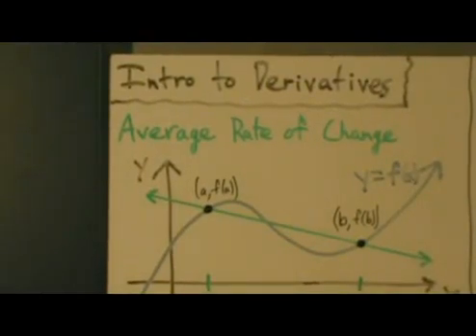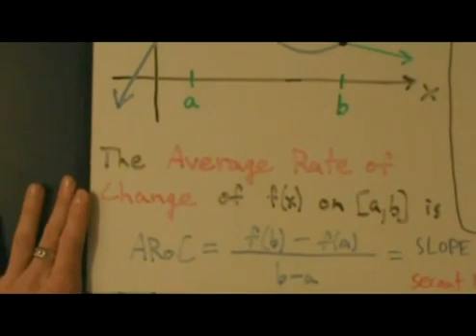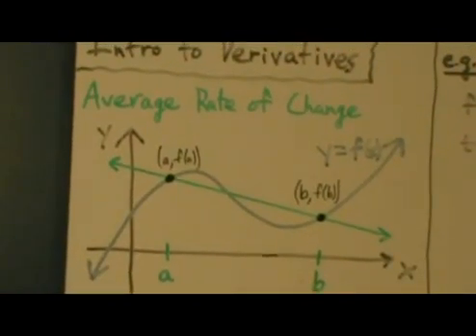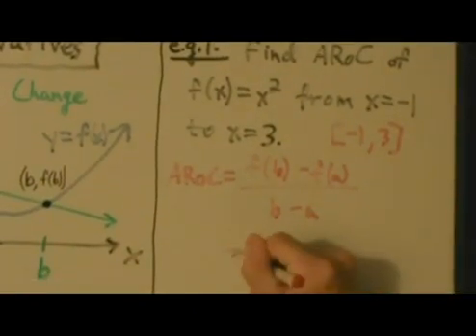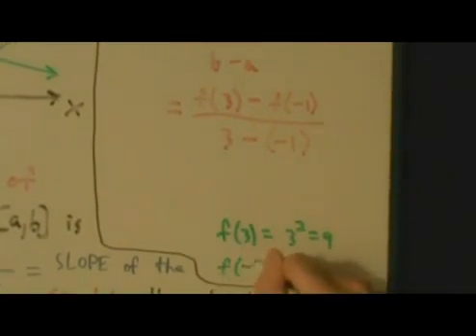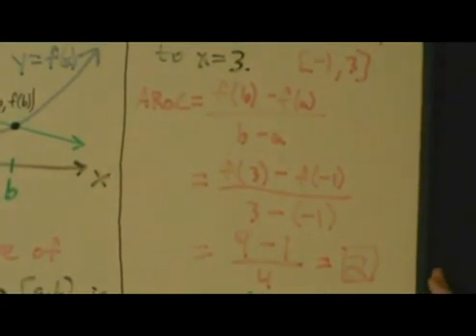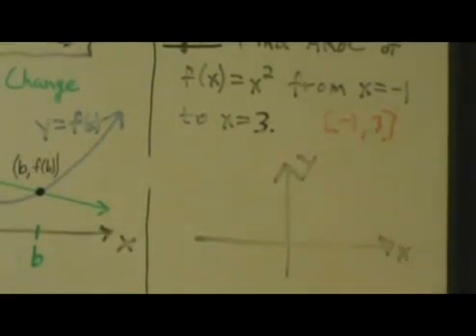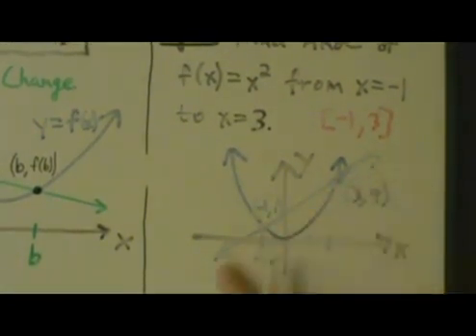Calculus I - Intro to Derivatives Part 1 of 2.5 - Average Rate of Change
Introduction to derivatives, part 1.  Average rate of change and secant lines.